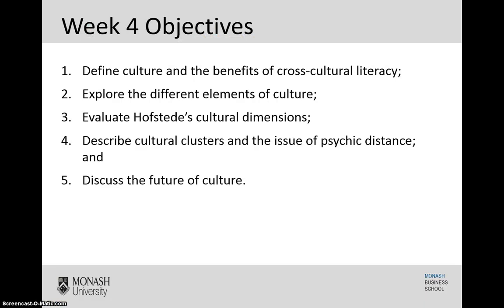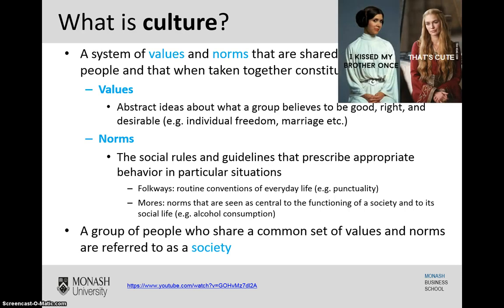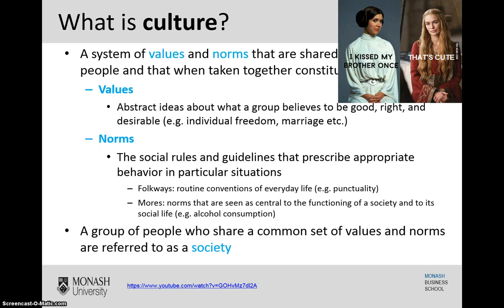Week 4- Introduction to Culture